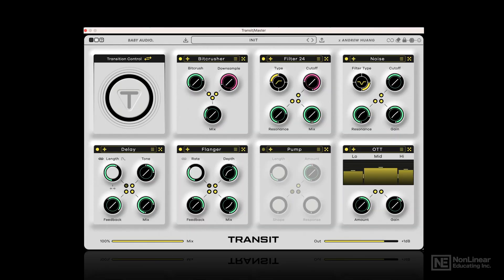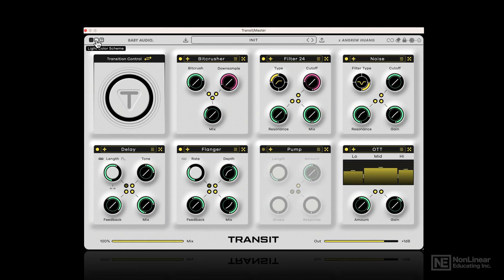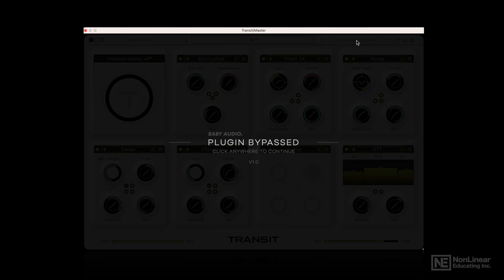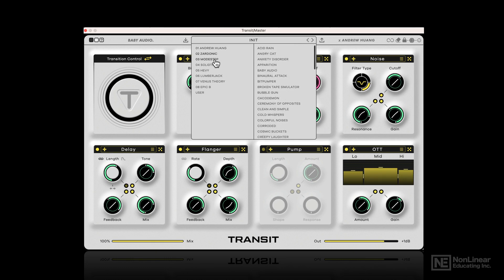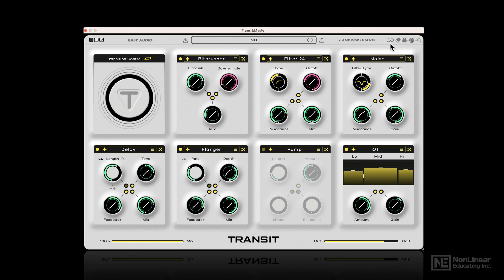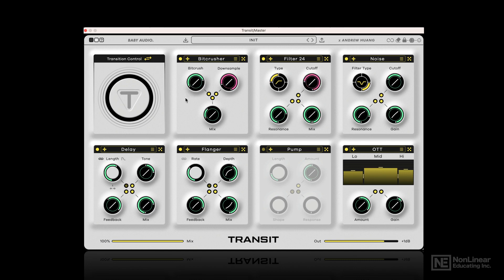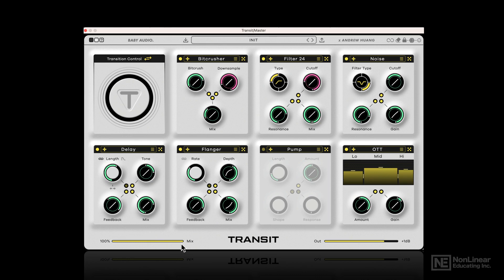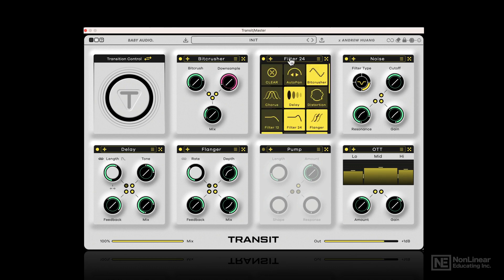Transit 101- Transit Explored: Transit Explored - Transit interface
Additional videos for this title:
Transit 101- Transit Explored: Transit Explored by Olav Basoski
Video 3 of 25 for Transit 101- Transit Explored: Transit Explored

Transit is the type of plugin that makes you wonder, how come no one's thought of that before? It's the ultimate solution for creating transitions in your music, and with 18 built-in effects, it offers so many possibilities. It's a sound designer dream! From distortion and bit-crushing to chorus, phaser, filters, pitch-shifting, reverb, delay, and beyond, Transit offers it all. With so much to explore, we asked trainer and producer Olav Basoski to create this course and guide you through the ins and outs of Transit

At the core of Transit are its seven effect modules, each customizable with a selection of no fewer than 18 effects that can all be controlled through the global Transition knob. Olav provides an in-depth exploration of each effect, explaining every control and demystifying their inner workings. You'll learn the art of combining and blending these modules to fashion awe-inspiring transitions. You'll learn to create wicked delay and tape stop effects. You'll also discover Transits flexible randomize feature, its Sequencer and much more..

What are you waiting for? Stop creating static mixes. Join Olav Basoski in this course now and get ready to harness the superpower that Transit offers.

More info on this title: